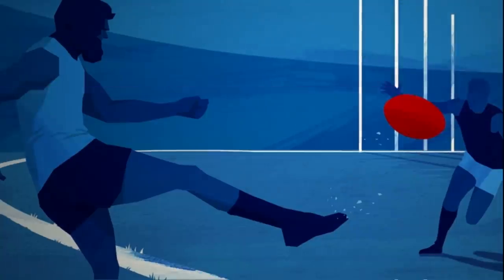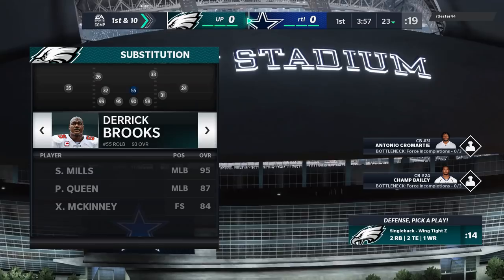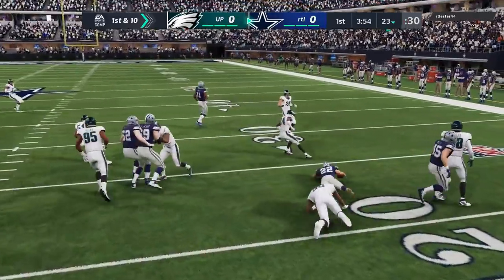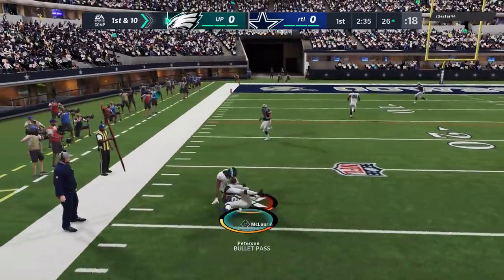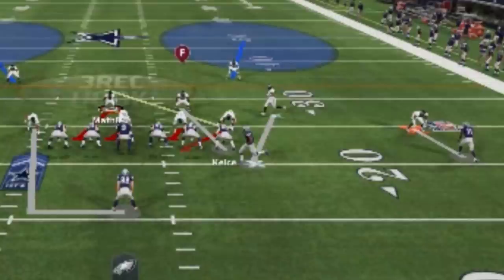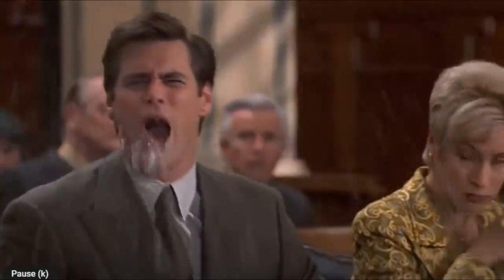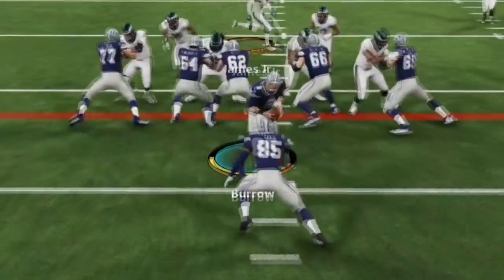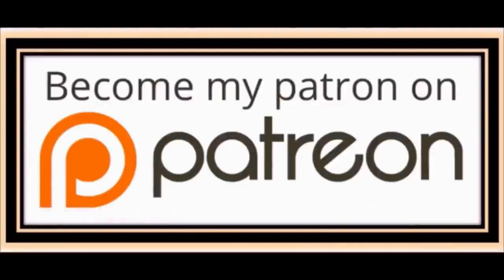ZERO POINTS ALLOWED! 10 Tips, Tricks & Cheats on How to Play Defense in Madden NFL 21! Gameplay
WIN WITH ADJUSTMENTS! In this mut ultimate team Gameplay video i go over how to play defense in madden nfl 21! I will Show you the best run defense and the best pass defense and how to make adjustments to be a better user defender! Madden 21 defense tips and tricks

NFC EAST

NFC NORTH

NFC SOUTH

NFC WEST

AFC EAST

AFC NORTH

AFC SOUTH

AFC WEST